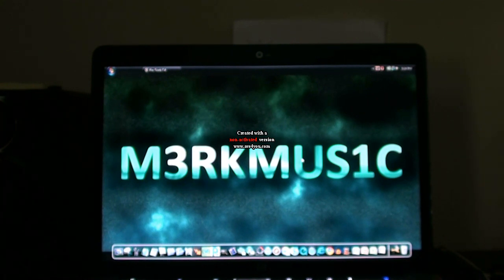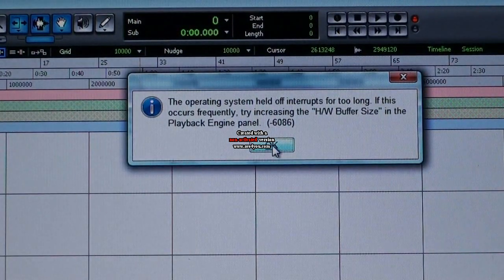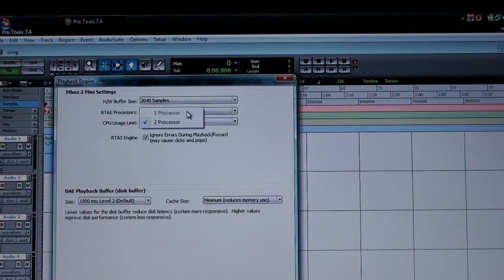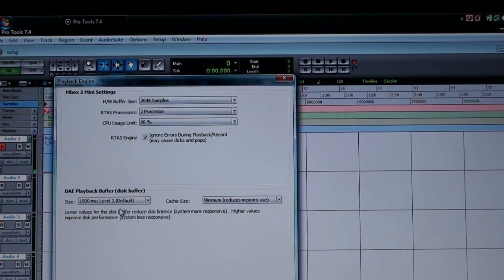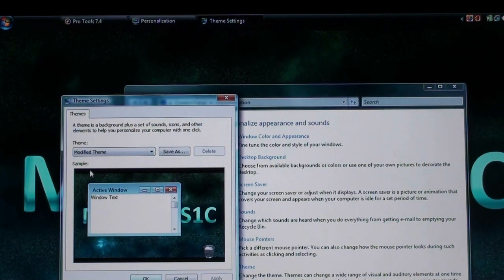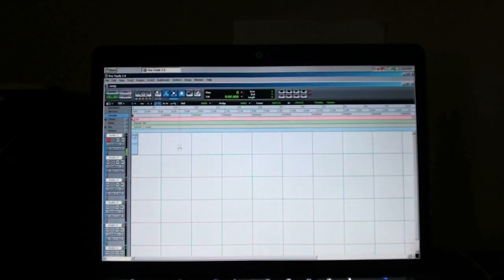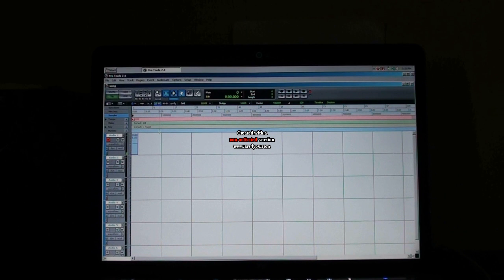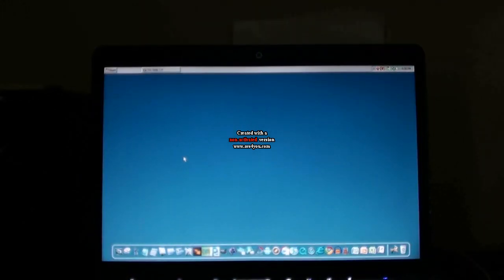Click Here To Make Pro Tools Faster!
This will show you a couple ways to speed up Pro Tools on any platform. Enjoy! Erik - M3RKMUS1C